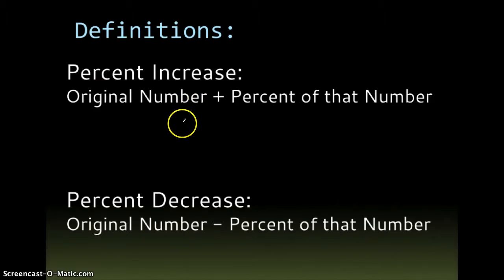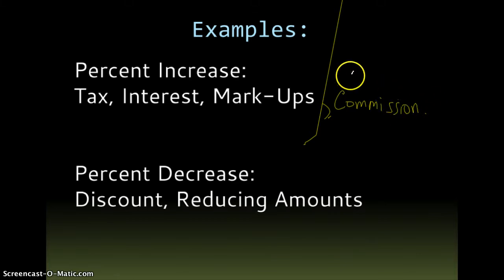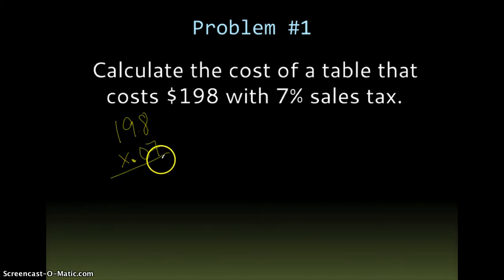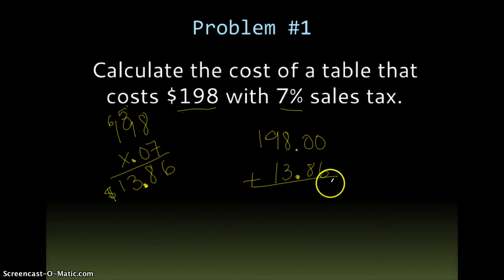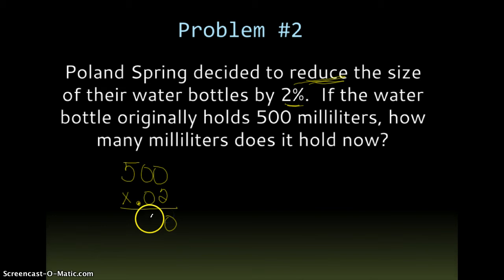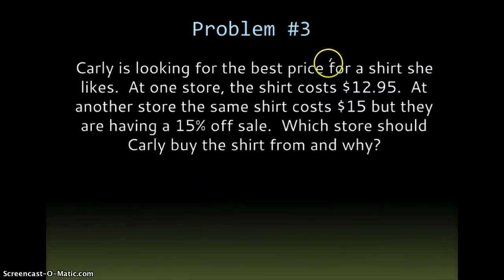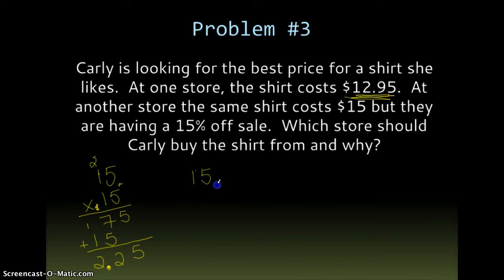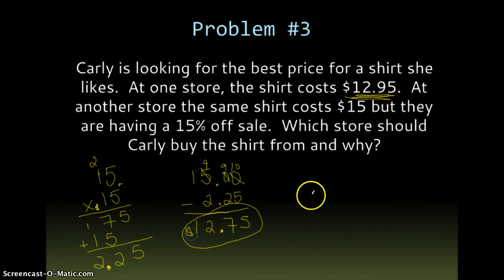Percent Increase & Decrease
Percent Increase & Decrease, Tax, Interest, Reduction